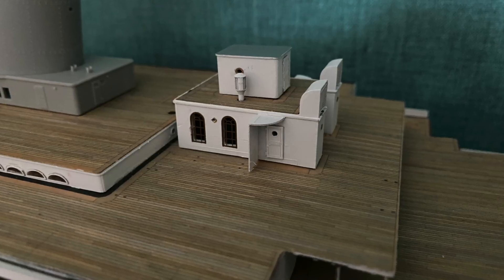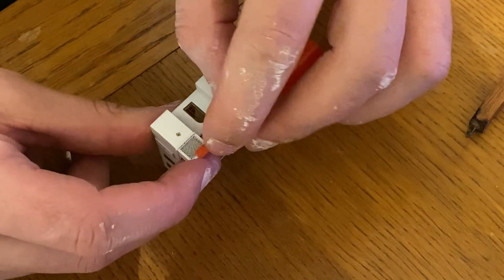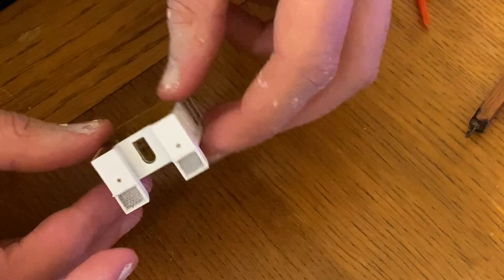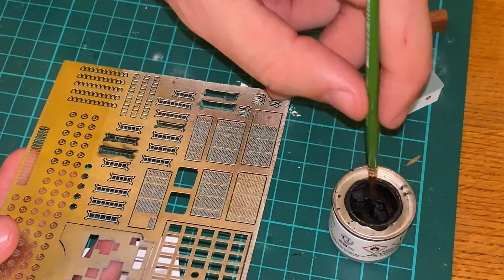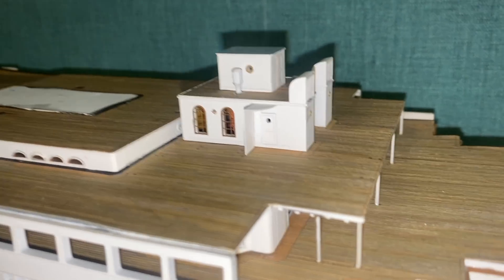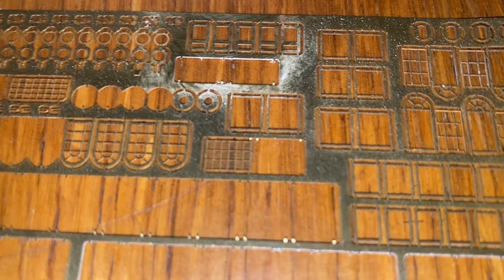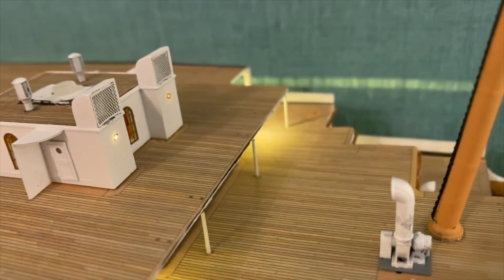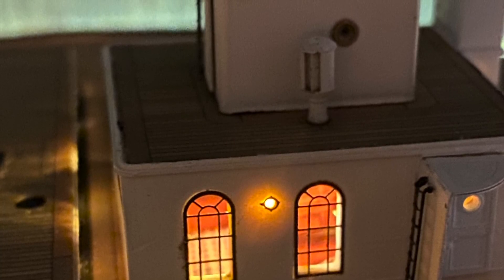Radio Control Trumpeter 1:200 Titanic Build Part 48 - Second Class Entrance Part 2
This is the forty-eighth in a series of videos I’m going to produce to document the building of my Trumpeter 1:200 model Titanic. In this episode I cover the following elements:

 - Building the internal staircase.
 - Lighting the entrance.
 - Securing the entrance down in such a way that I can remove later.

If you want to see more regular updates have a look at my Instagram page (same name as the channel). I post photos as I'm building there so you don't have to wait for the videos to be edited!

List of parts used:

 - Glass Case came from DSC Showcases. Cant recommend enough, great service.

 - Fabric Paint:

 - Easier to use SMT LEDs with wires already attached:

- Hot wire cutting tool (note this isn't the same model as mine, but from what I can see is similar)

 - Grand staircase 3D prints: also obtained from the facebook group. Also see 'Amature 3D Printing' Facebook page. Really nice and good service.

 - Isopropyl Alcohol for cleaning (you can get this everywhere).

Music (with thanks):
 - Asher Fulero - Night Snow
 - Audio Hertz - Late Truth